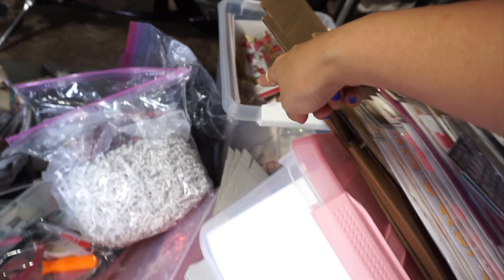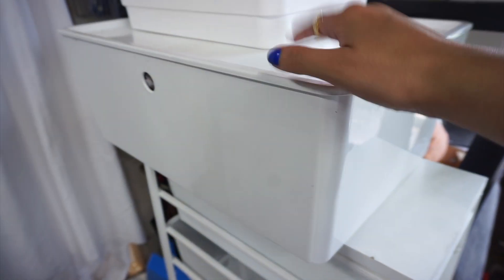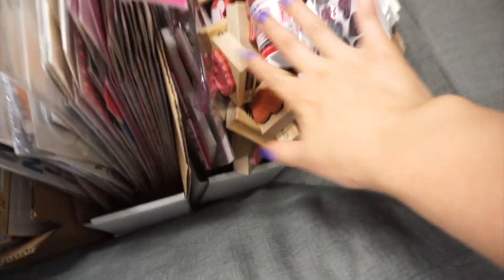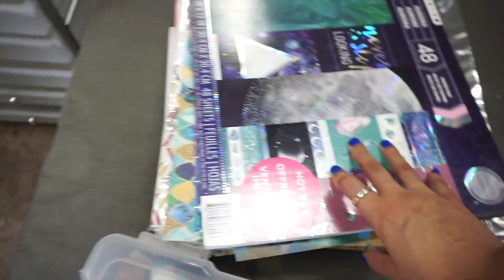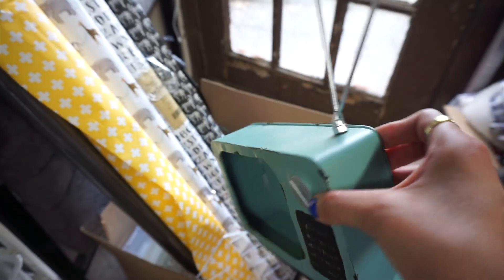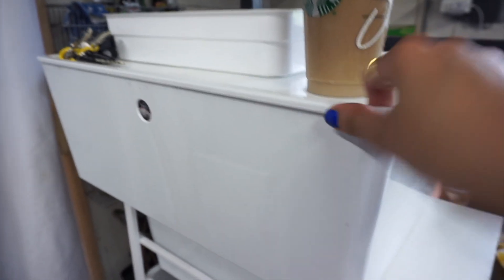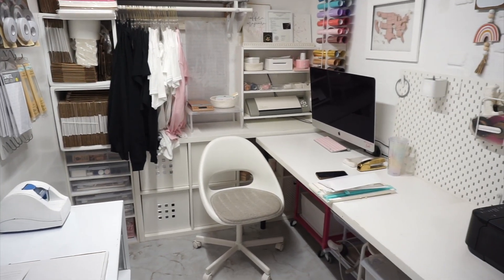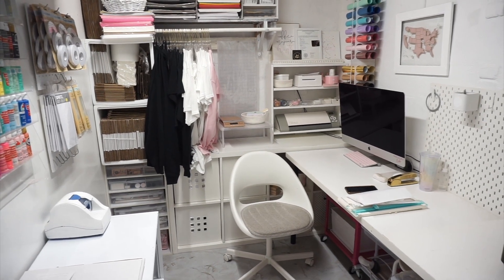New Craft Room | Office Setup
SHOP LIKE ME:
❥ Fave Amazon Products •

+ Have you used any of my links? THANK YOU!